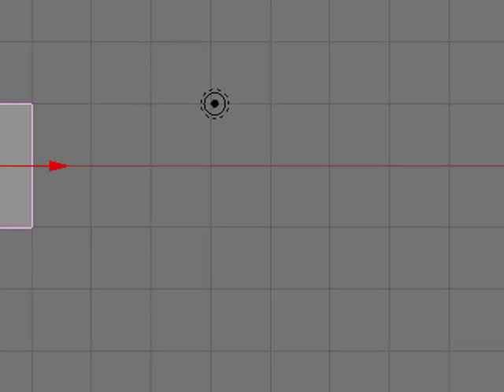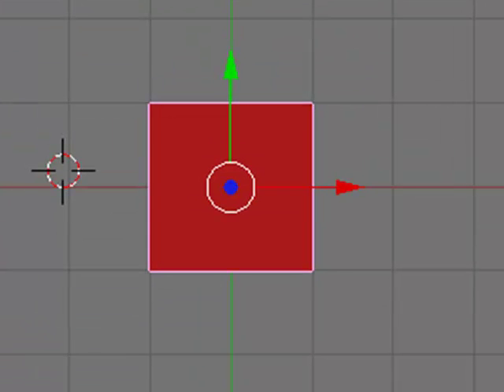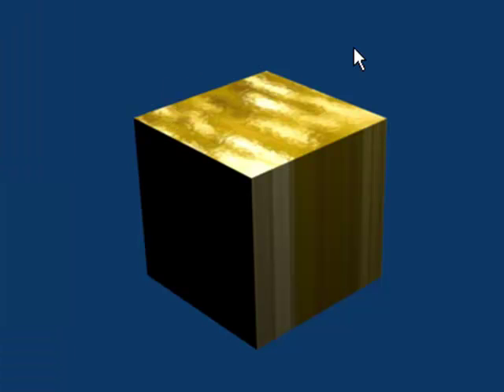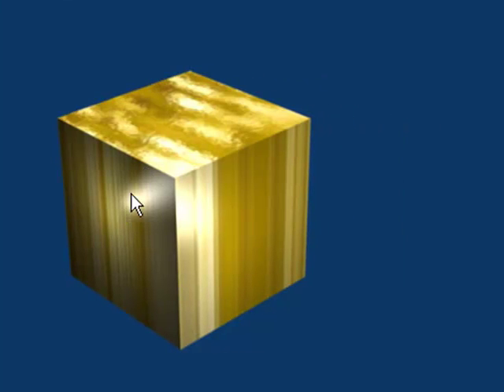Blender 3d 02 - Colors, & materials/textures Tutorial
I'll be teaching you how to apply materials/textures and changing the color of your objects in this tutorial...